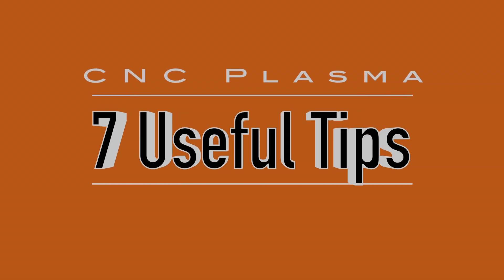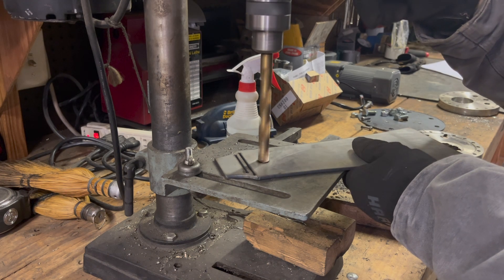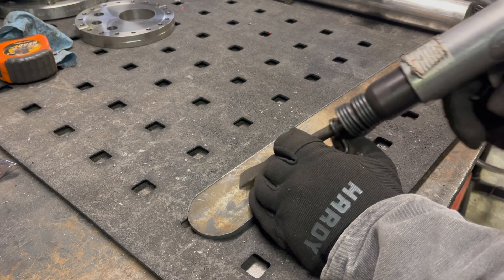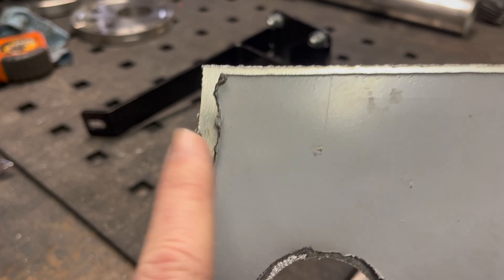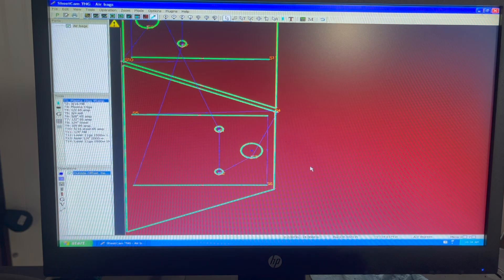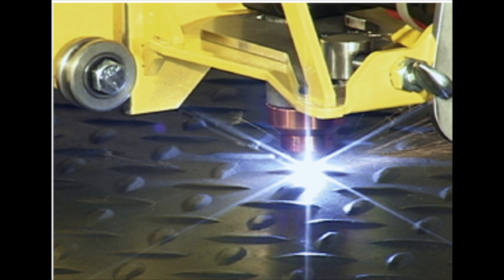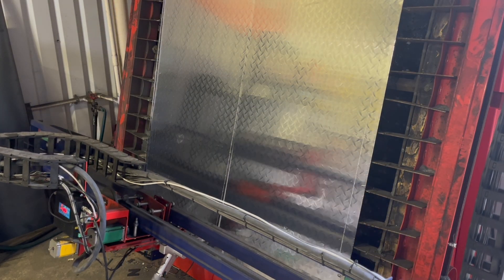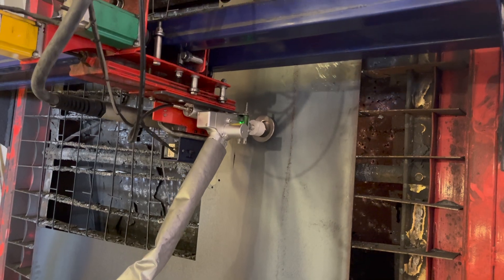CNC Plasma Cutting Tips and Tricks.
Here are 7 tips that I would give to any new comer in the CNC Plasma Table World for their metal fabrication shop or business.

In this video i give tips on how to use your cnc plasma table cutting diamond plate, my suggestions on lead in and lead out in the cam software, how to draw in cad for best results, using slots in design for your brackets, how to use slits for bending, and the locating for easy bending notches.  Don’t for get the easy slag removal from the plasma slag or bur from your parts.